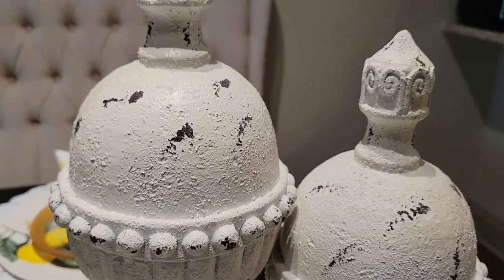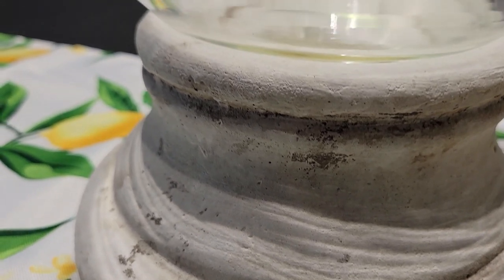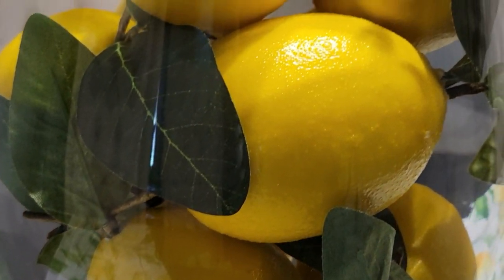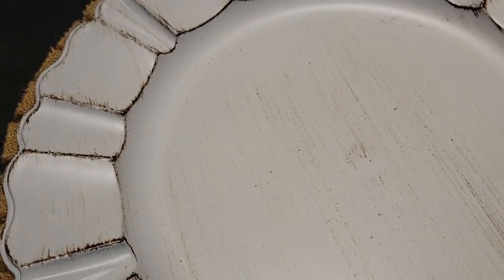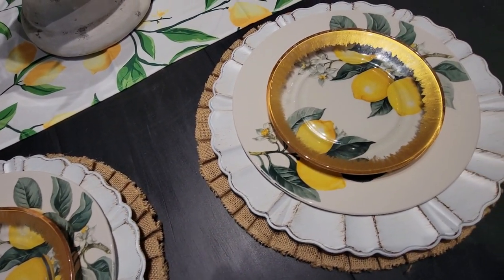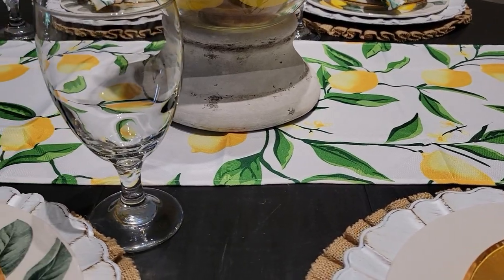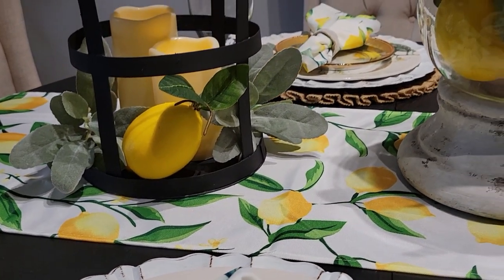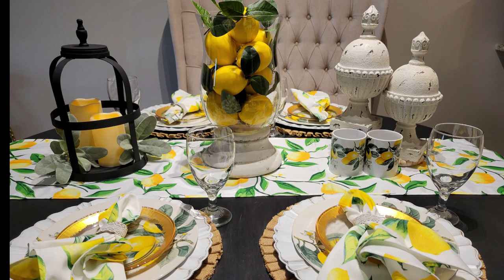Decorate With Me ! 🍋 Lemon Bliss Tablescape !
🍋Hey Guys,

I'm in Lemon Bliss !! I have a mid summer Tablescape that I'm so loving right now, Enjoy! Lady C xoxo💋

White Charger Plates

Ruffle Placemats

Lambs Ears

Flameless Candles

Finials – Hobby Lobby (sold out)

Dinnerware – Dollar Tree

Table Runner

E6000 Adhesive